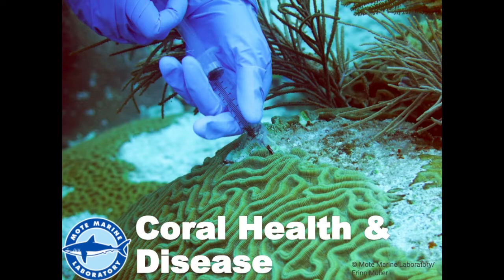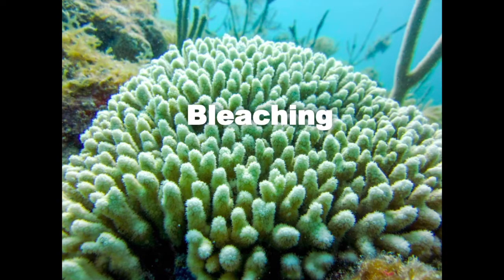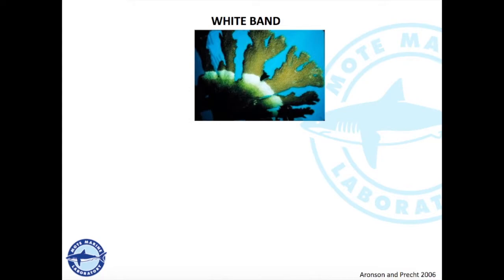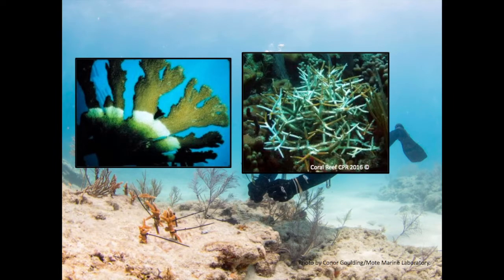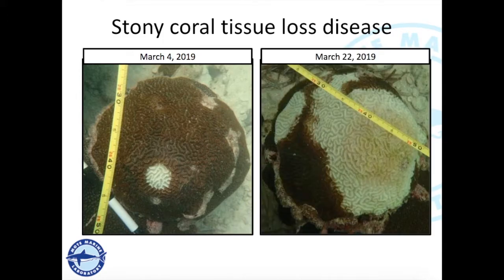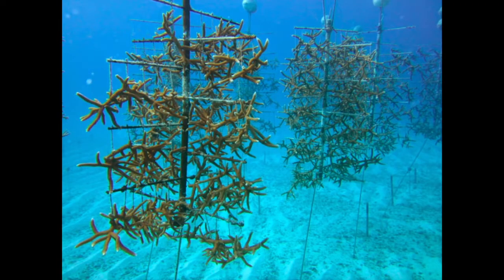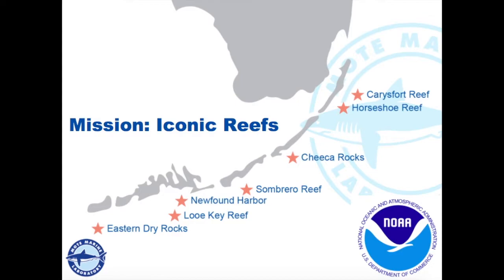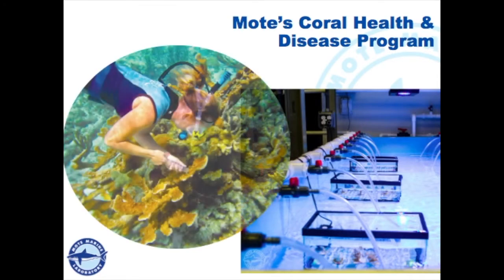Lesson: Coral Health & Disease